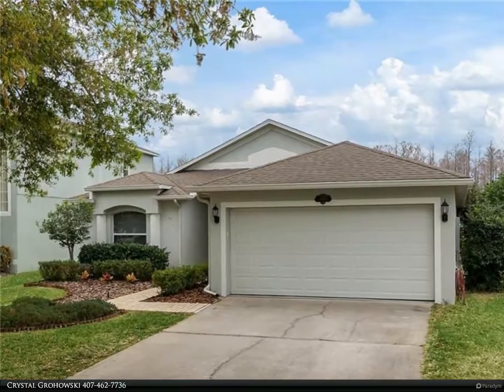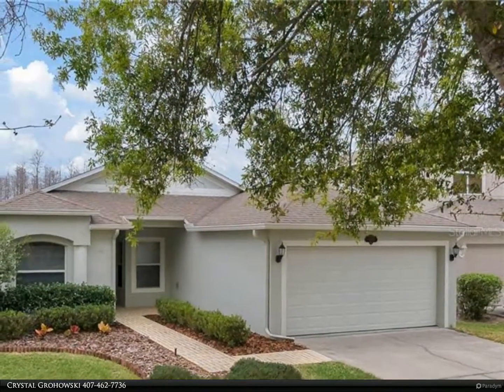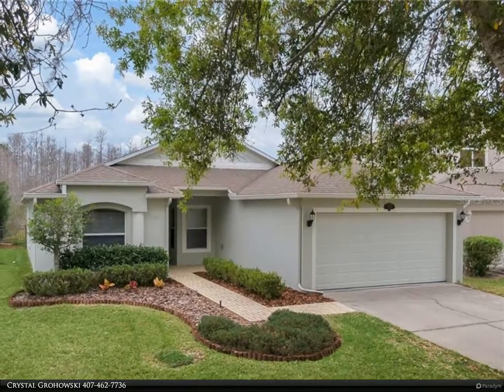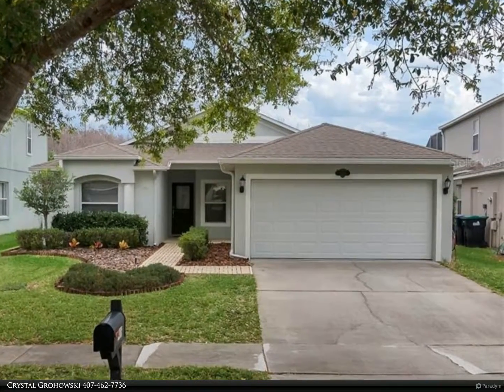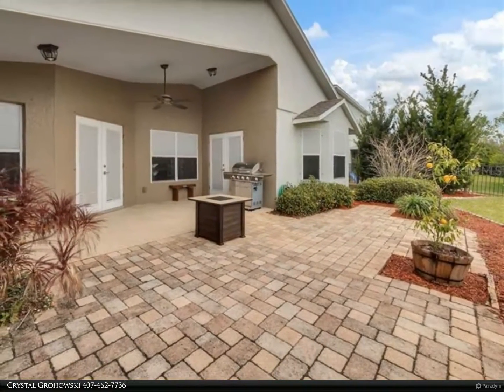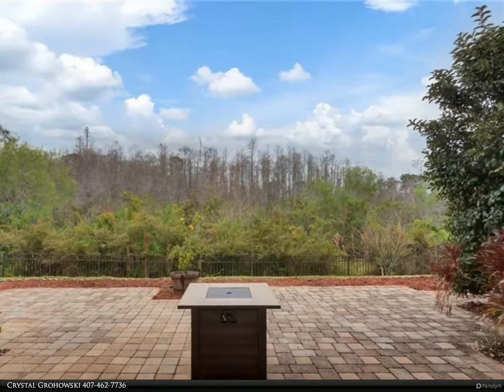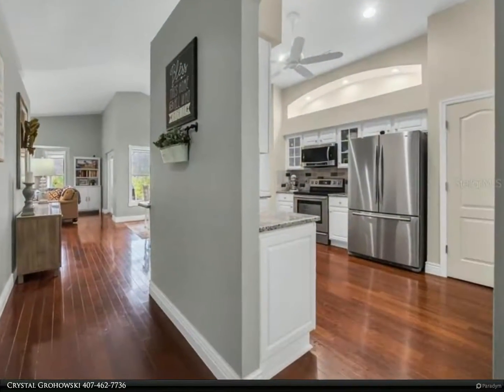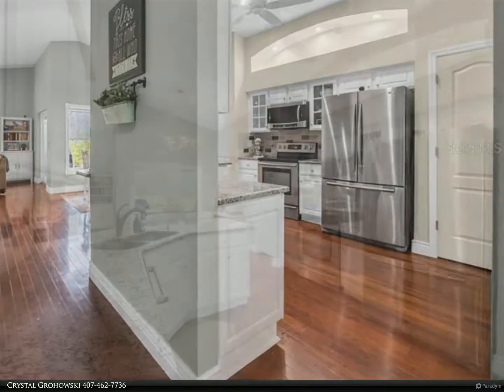Berkshire Hathaway HomeServices Florida Realty - 14816 HARTFORD RUN DRIVE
Walk through tour Florida Living at it's finest, this home is sitting on a beautiful and private conservation lot in the highly sought after Stoneybrook East neighborhood. This one level ranch style home offers vaulted ceilings, great natural lighting, an open concept for the family room and kitchen. Ideal for entertaining this beautiful kitchen offers great counter and cabinet space, glass front accents on some cabinets for showcase pieces, a custom center island and great lighting! Family room and kitchen/ dining areas offer beautiful conservation views! Split layout offers a wonderful owners suite with French Doors to the lanai, en-suite is updated with a beautiful walk in shower, separate soaking tub and dual sinks and a spa like finish tile wall! Secondary rooms are nice sizes and offer privacy. Brick paver lanai is covered and you can enjoy serene conservation views, great for outdoor dining a fire pit or an afternoon of yard games! Stoneybrook HOA includes, 24 hour guard gate access, tons of walking trails, basic cable and internet, community pool and splash area, fitness, tennis, basketball, baseball diamond and soccer area. This is resort style amenities in a fantastic location. Minutes to the Innovation Way, 528, the 408 and UCF/ Research Park area. Waterford Town Center offers, shopping, dining, movie theatre, fitness and more! Call today for your private showing.

Crystal Grohowski
Berkshire Hathaway HomeServices Florida Realty